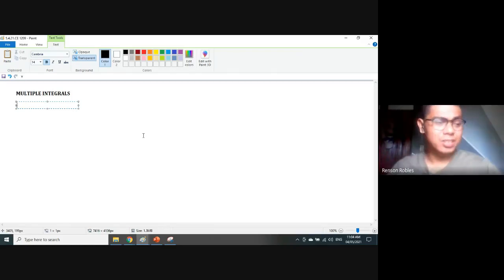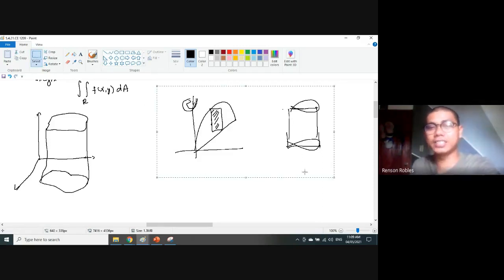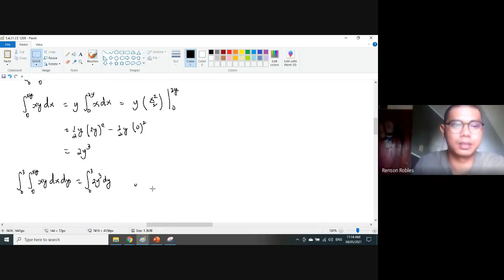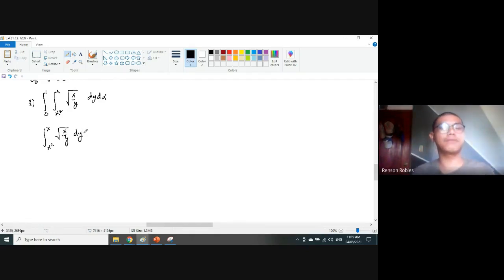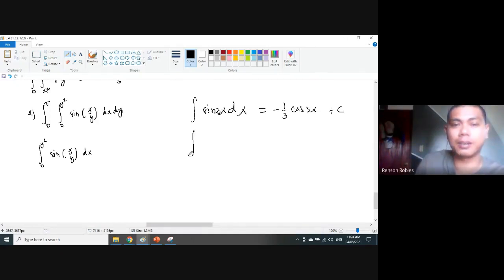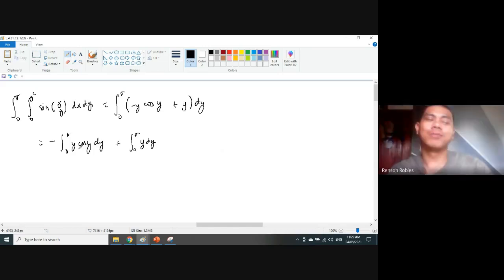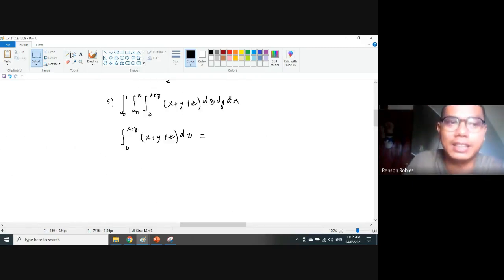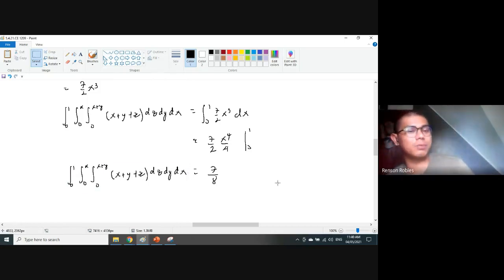MULTIPLE INTEGRALS (Live (discussion) Meet Recording) 5.4.21.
Live (Discussion) Meet Recording
Topic : Multiple Integrals
Date : May 4, 2021
Class : CE 1209